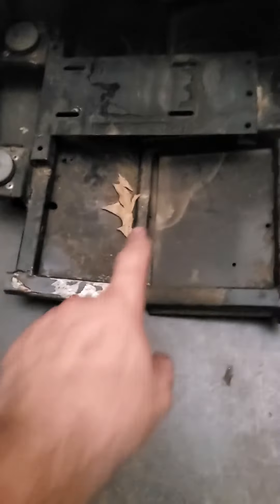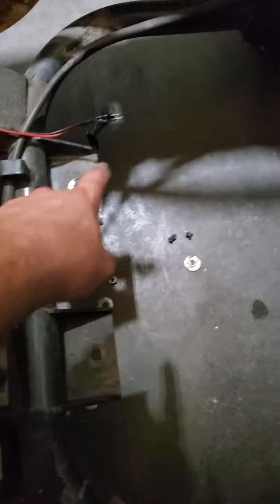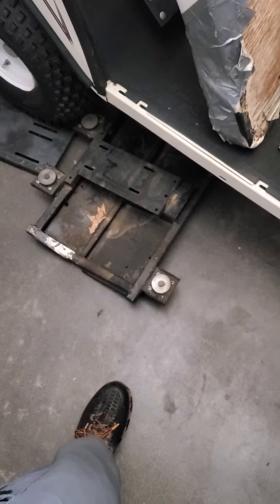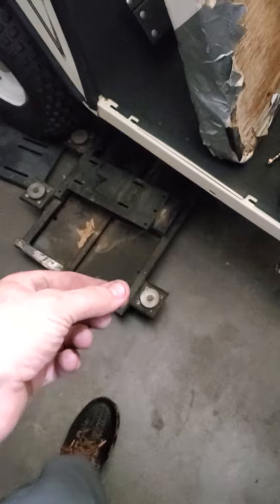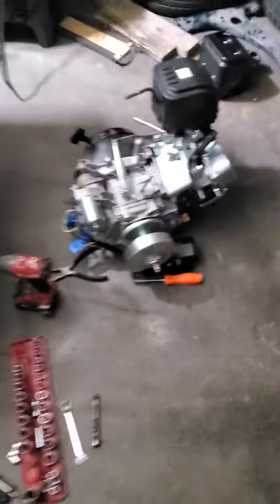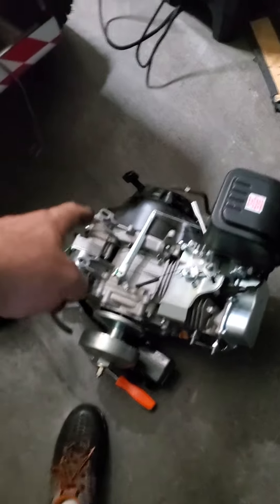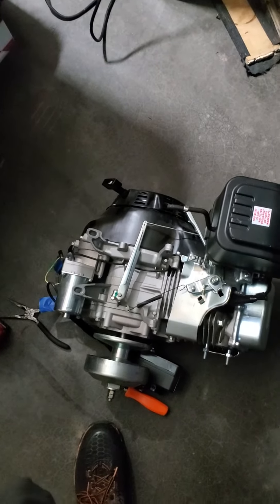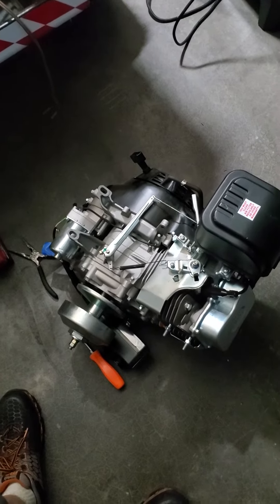golf cart predator 420 swap pt2